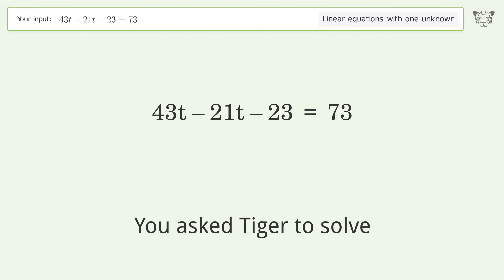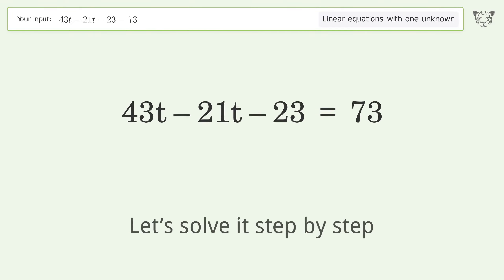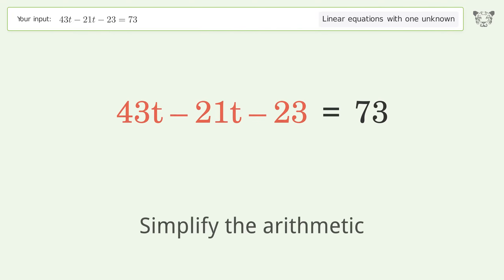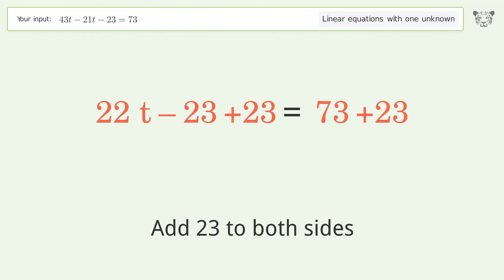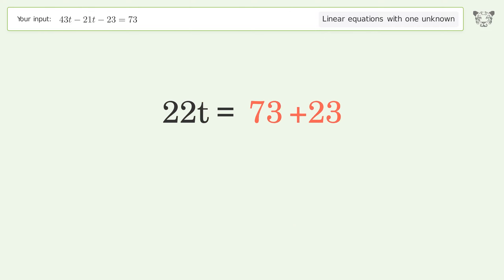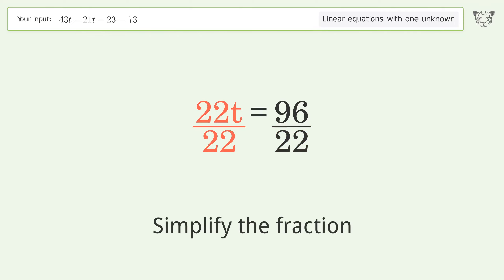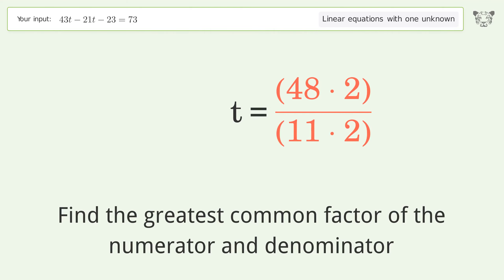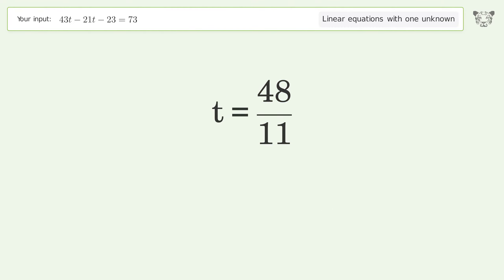Linear equation with one unknown: Solve 43t-21t-23=73 step-by-step solution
Solving 43t-21t-23=73 using the linear equation with one unknown solver

for a step-by-step and more tips and tricks for dealing with linear equations with one unknown.